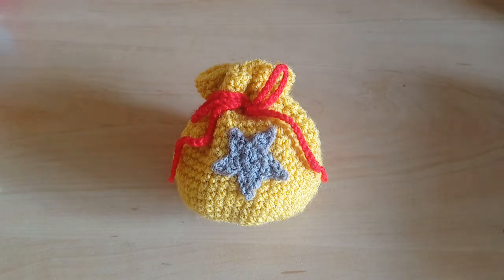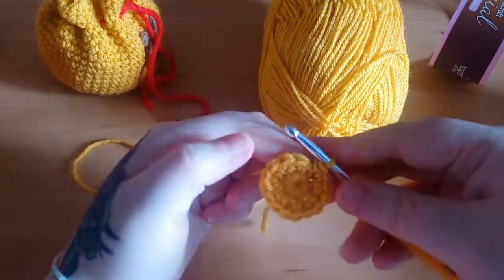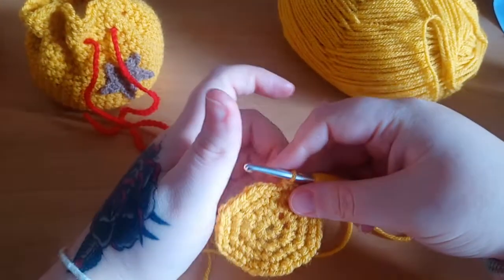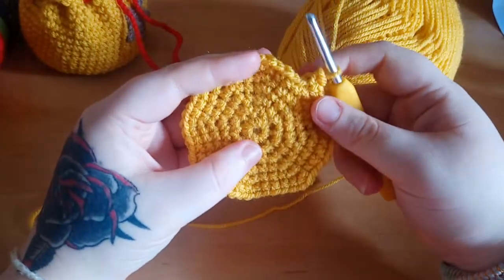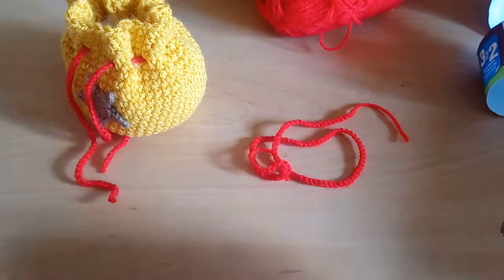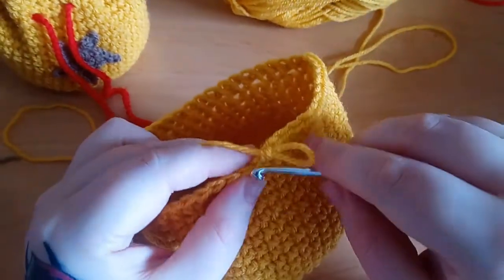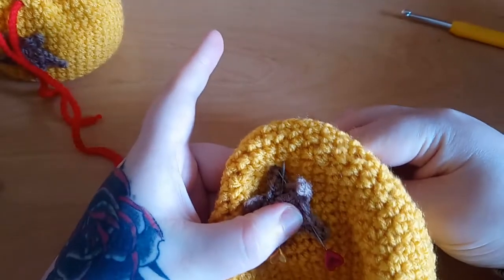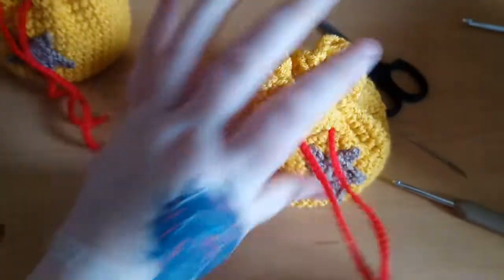Animal Crossing Inspired bell Pouch tutorial (crochet)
In this tutorial i will show you how to make a Animal crossing inspired Bell Pouch .
I have tried to go slower for beginners to follow.
if you have any questions please leave them below :D
Amazon wishlist: